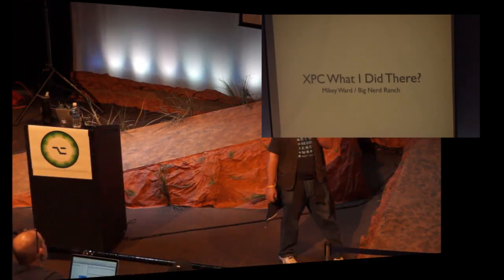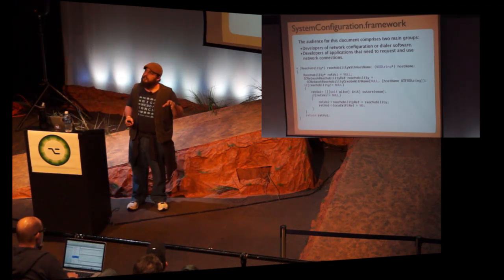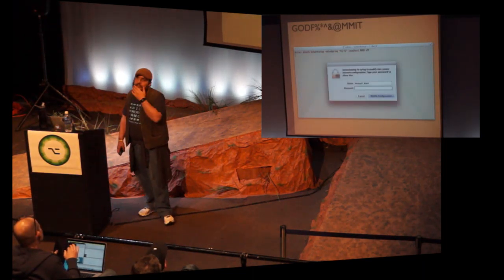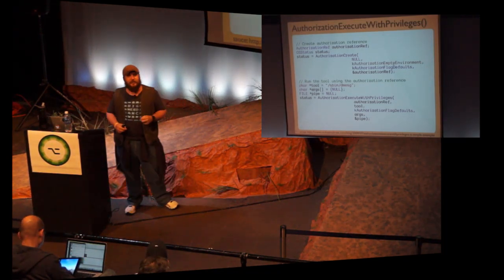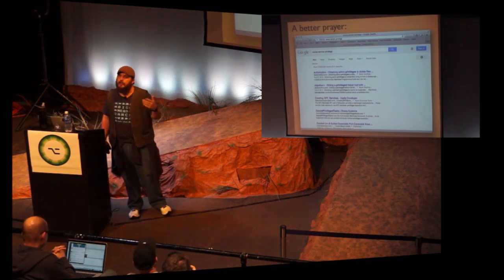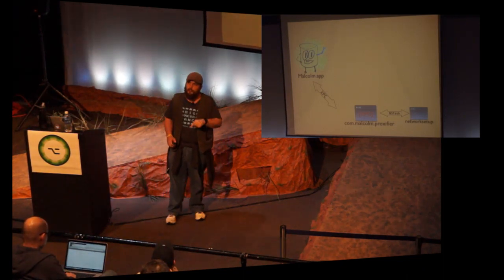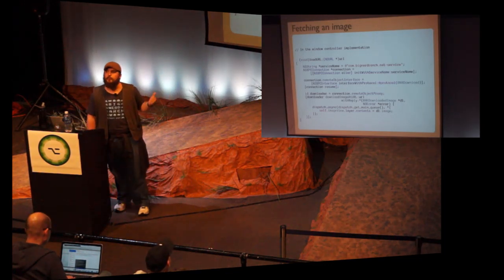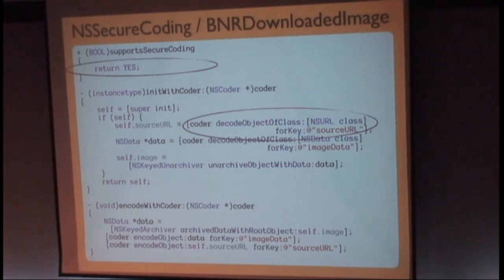Mikey Ward - XPC What I Did There?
Mikey Ward is a senior iOS and Cocoa instructor at Big Nerd Ranch, and co-author of Objective-C Programming: The Big Nerd Ranch Guide. Since discovering QuickBASIC in the late 80's, he's enjoyed bossing computers around and now enjoys showing others how to do the same.

When not teaching around the world, leading the development of BNR's Advanced iOS course curriculum, Mikey can be found playing tabletop games or lost in a fantasy novel. Mikey also convenes the Atlanta chapter of CocoaHeads, a worldwide group devoted to discussion of Apple's frameworks for writing Mac and iOS applications.